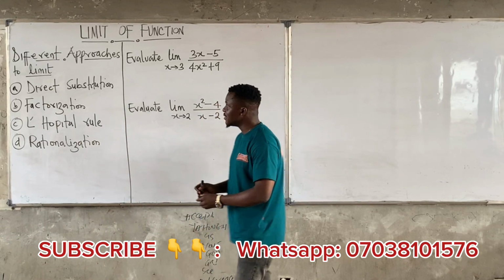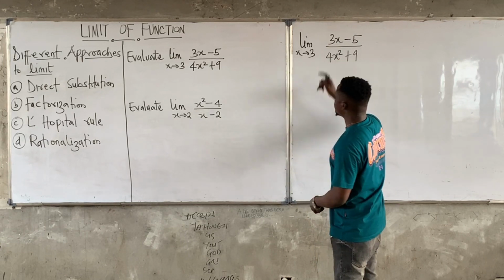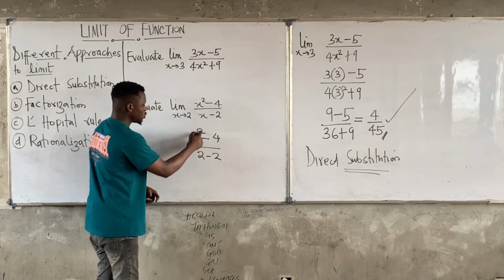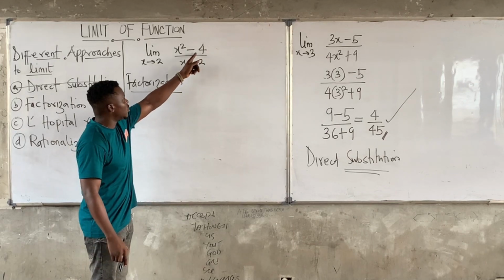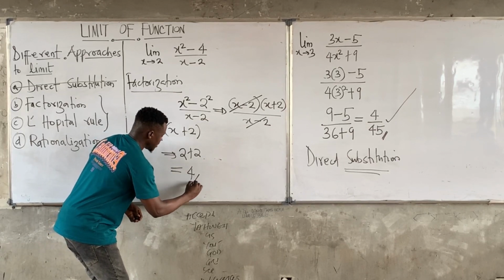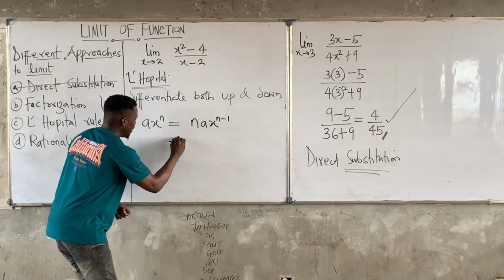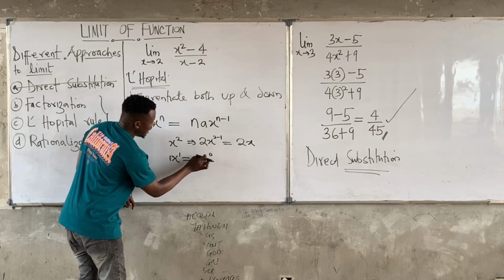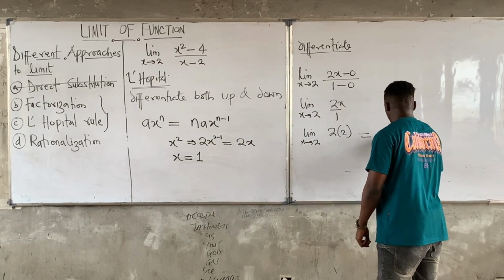Understanding Limit of a function with just two (2) question in 8mins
This video explains different approaches for Limit of a function in less than 8mins